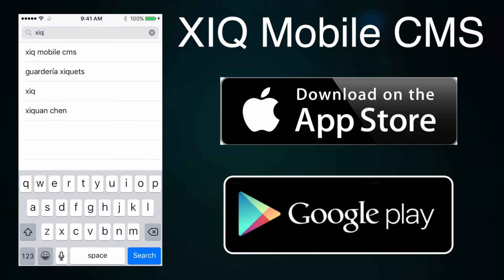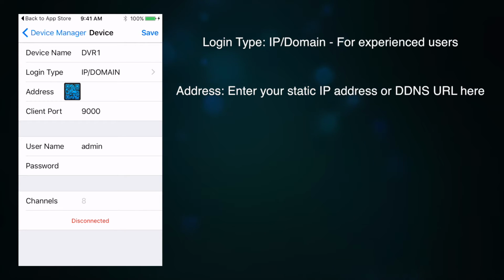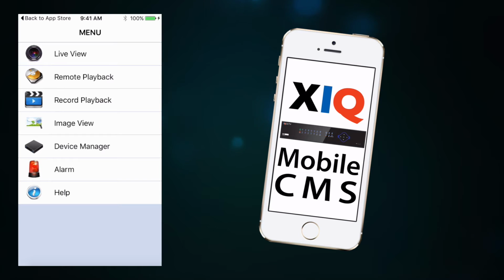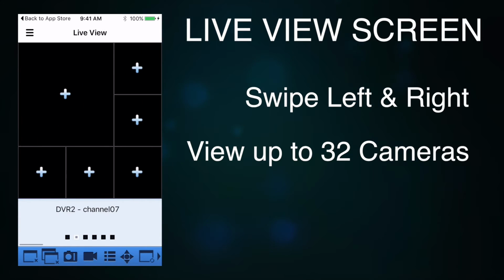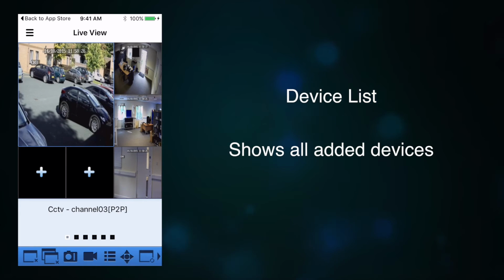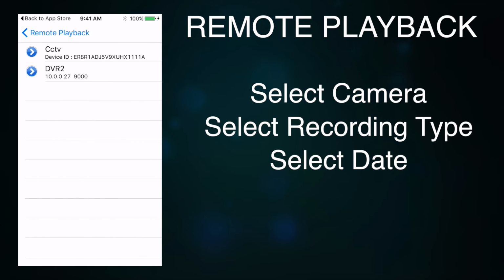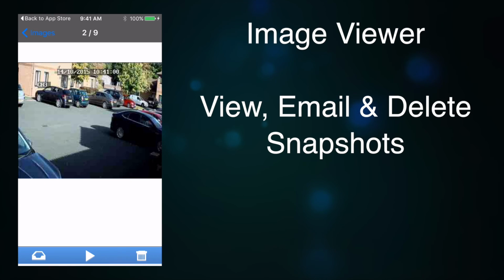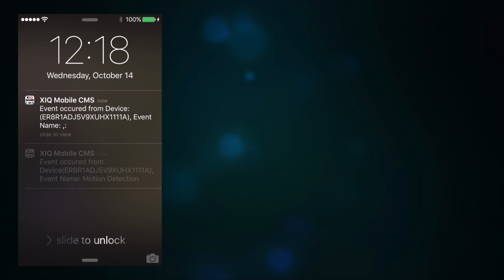XIQ Mobile CMS - iPhone and Android App for CCTV Full 1080P Remote View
XIQ Mobile CMS is a free app that is compatible with IQCCTV and XVision DVRs and NVRs. It allows live remote view of full HD CCTV cameras as well as remote playback of CCTV Recordings.
NO PORT FORWARDING OR ROUTER KNOWLEDGE IS REQUIRED, the system can be used via the Cloud, as well as direct IP connection for advanced users with static IP addresses or DDNS accounts.

Some DVR models also include a Dropbox recording option for safe off-site security.

Some Compatible Models
IQCCTV AHD - 4 Channel DVR, 1080P Recordings
IQCCTV AHD - 8 Channel DVR, 1080P Recordings
IQCCTV AHD - 16 Channel DVR, 1080P Recordings

XVISION - AHD - 8 Channel DVR, 1080P Recordings
XVISION - AHD - 16 Channel DVR, 1080P Recordings